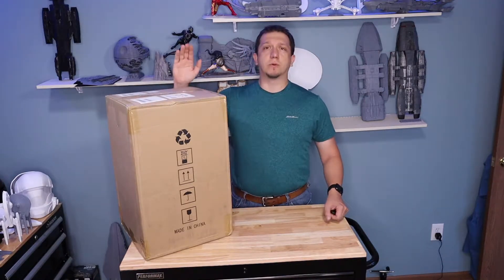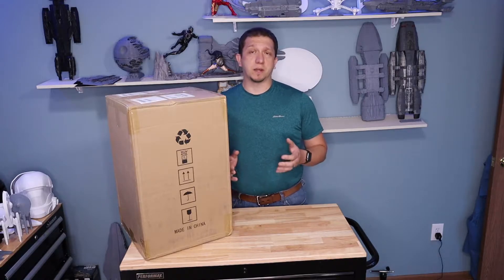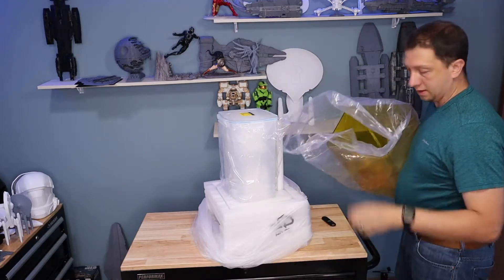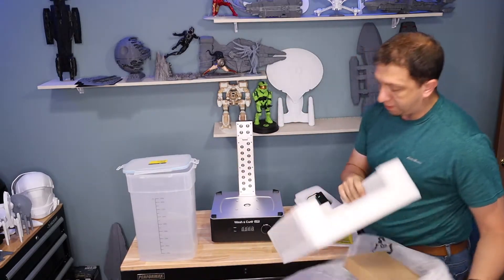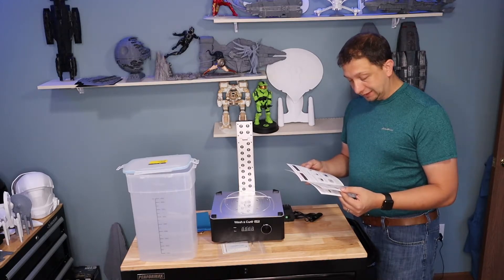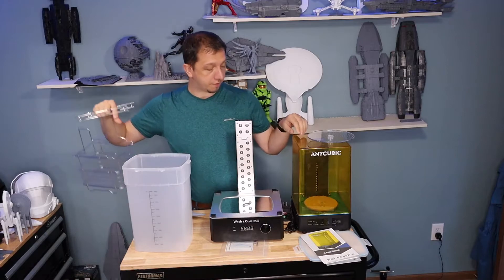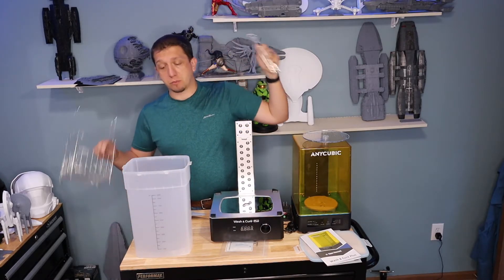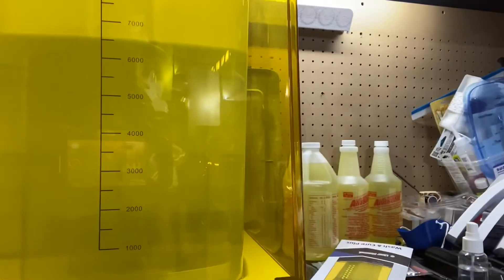Anycubic Wash and Cure Plus Machine - unboxing and review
Watch this unboxing of the Anycubic Wash and Cure Plus to go with the Anycubic mono. This video is an unboxing and review of something anyone with a resin 3d printer needs: a wash and cure station. This particular one is great for large 3d prints.

🗒 Show Notes 🗒

0:00       ▶️  Introduction
1:52       ▶️   Out of the box
5:39       ▶️   Parts and Comparison
9:00       ▶️  In the Shop
9:46.      *️⃣  Recap

Links to the Machine